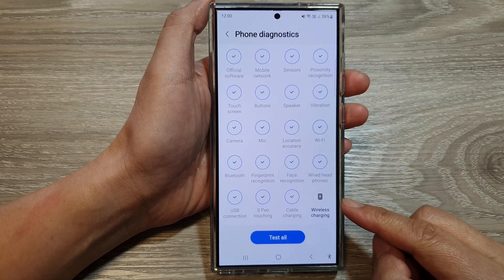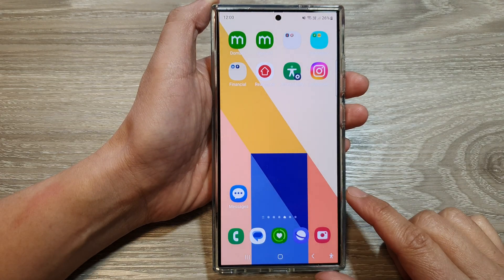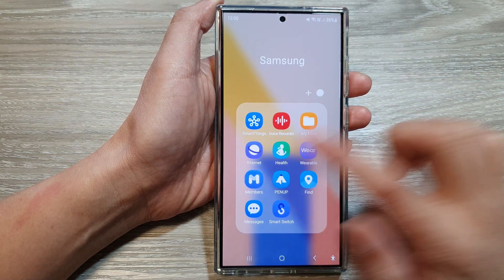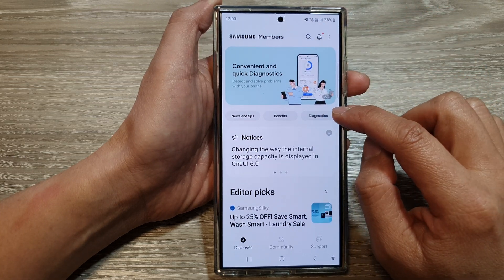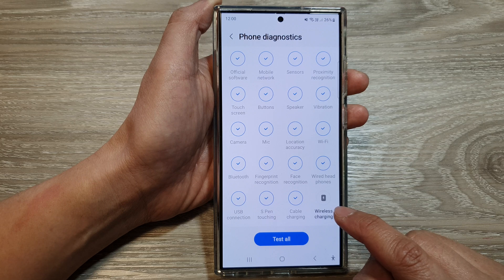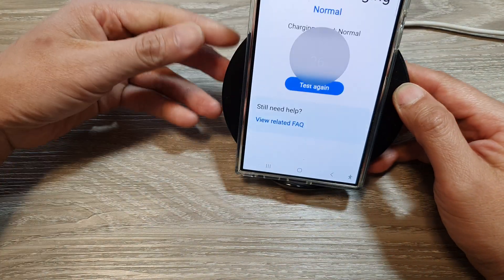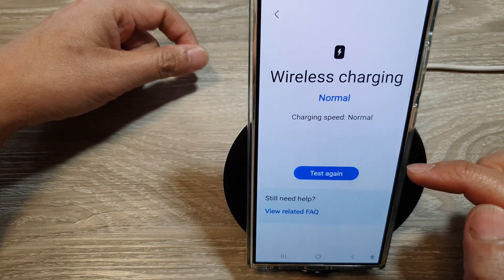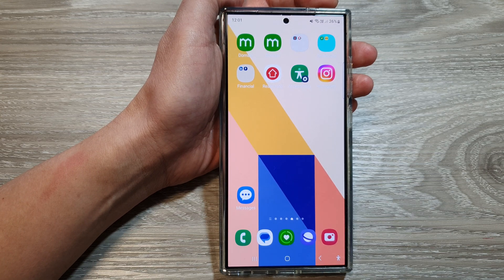Galaxy S24/S24+/Ultra: How to Check and Test Wireless Charging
In this video, I will show you how to check and test the Wireless Charging on the Galaxy S24/S24+/S24 Ultra. Is your Samsung Galaxy S24's wireless charging not working as expected?  Don't worry! This video will show you how to diagnose and fix common wireless charging issues.